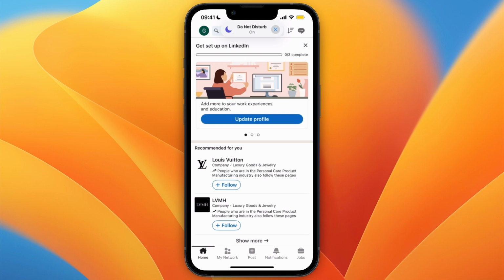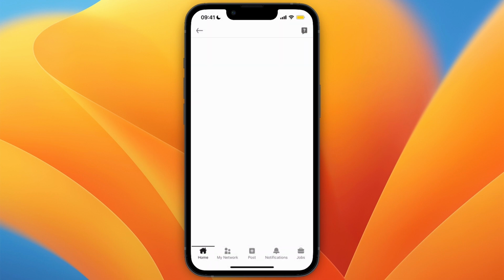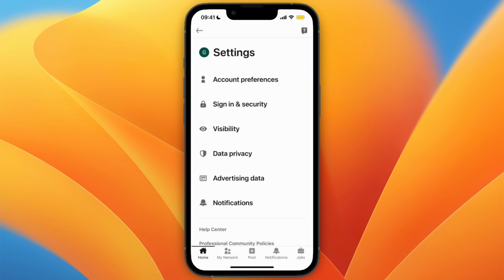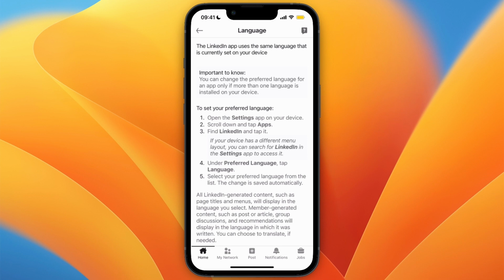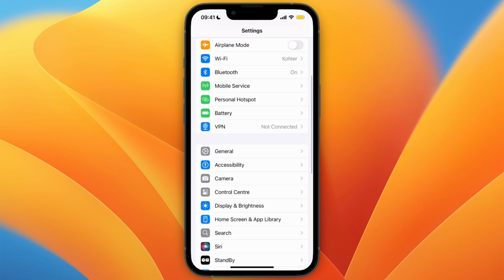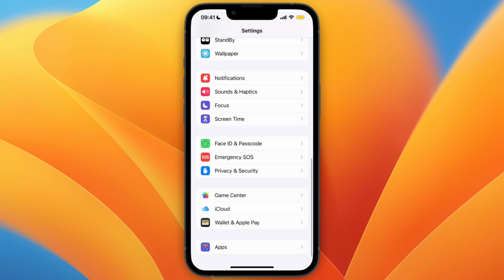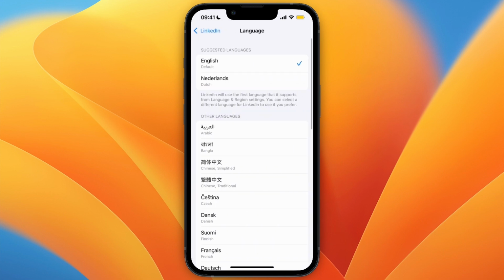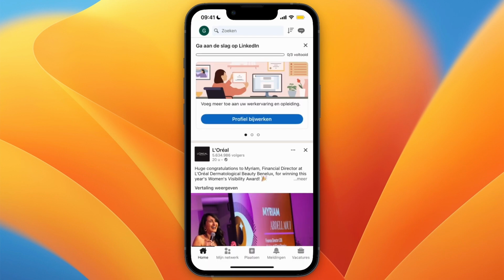How To Change Linkedin Language On Phone - Step by Step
In this video I'll show you How To Change Linkedin Language On Phone.